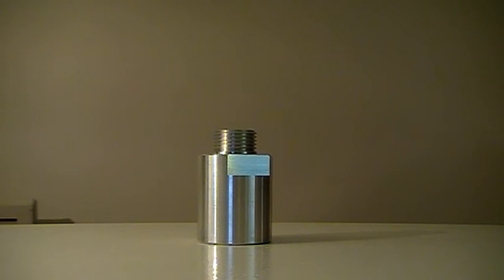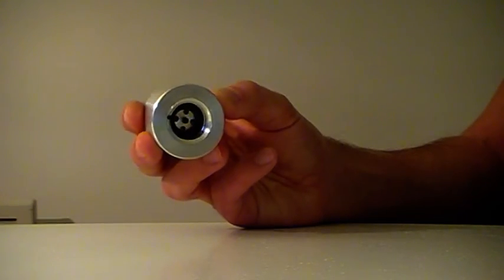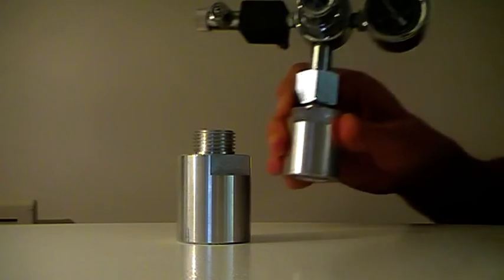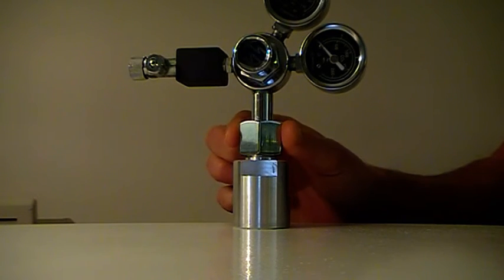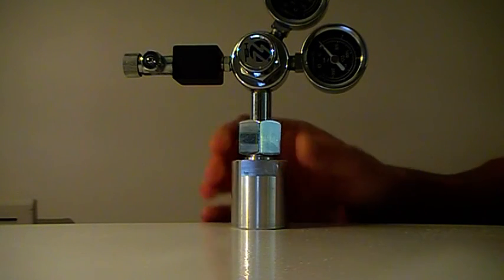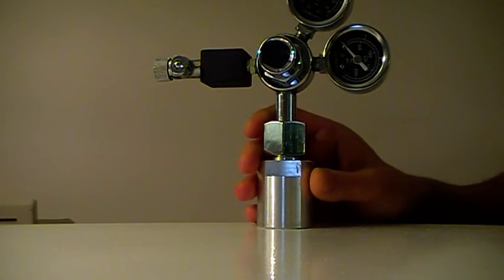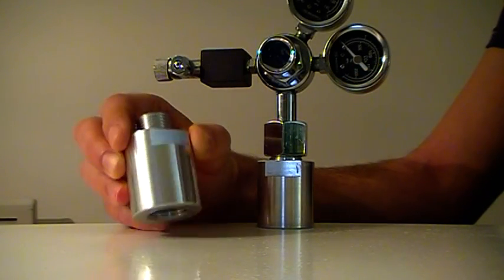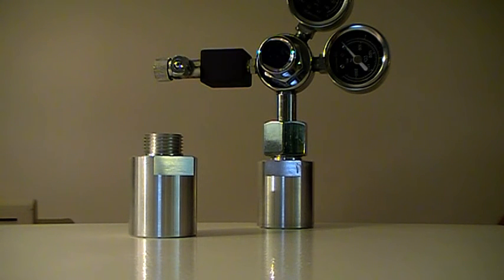SodaStream Adapter from CO2Supermarket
A video showcasing our re-designed SodaStream adapter for use with current 60 litre SodaStream bottles supplied across the UK, Europe and the US.  The output nozzle is compatible with the industry standard JIS m22-14 measuremen and will fit CO2 regulators that have an attaching nut that is 22mm in diameter.

A wrench (likely two) or 30mm spanners are required to complete the fitting to ensure a secure, airtight seal can be obtained.

Note: the adapter is not compatible with SodaStream bottles supplied across Australia and New Zealand, nor is it compatible with historic SodaStream bottle supplies.